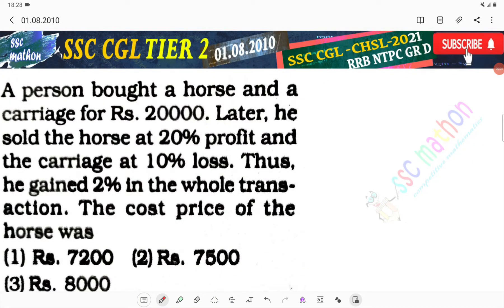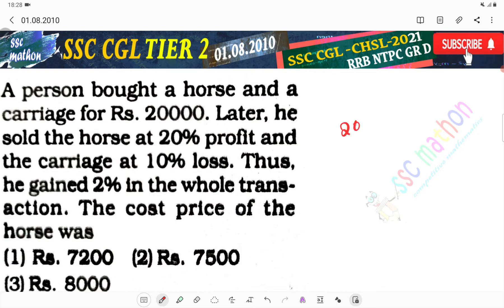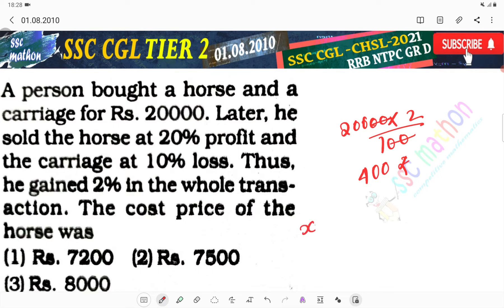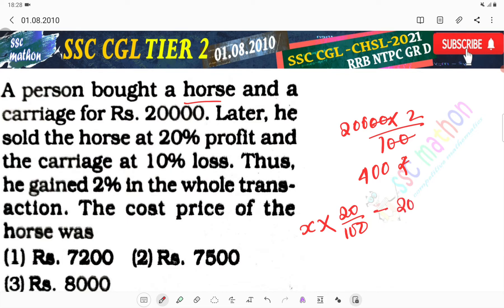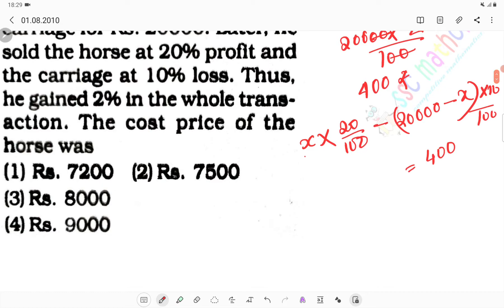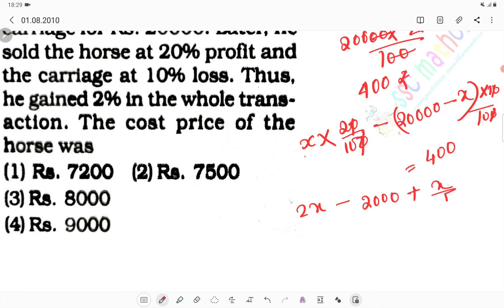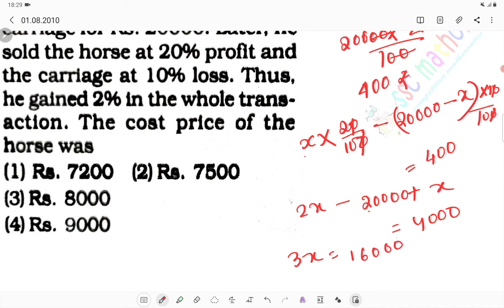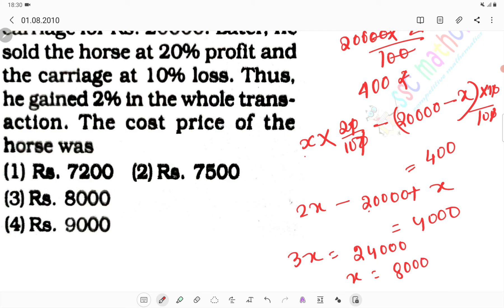a person bought a horse and carriage for Rs 20000 letter he sold the horse at 20% profit and